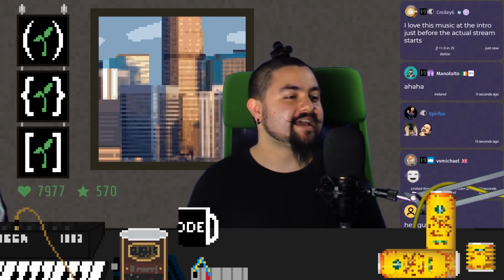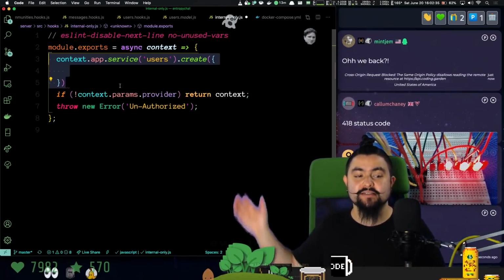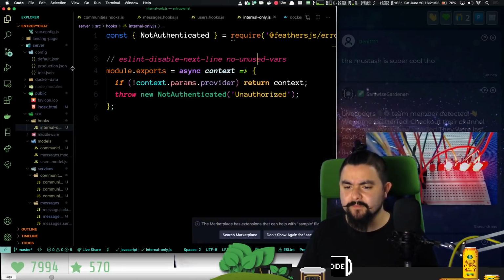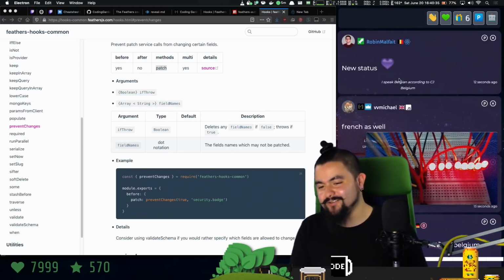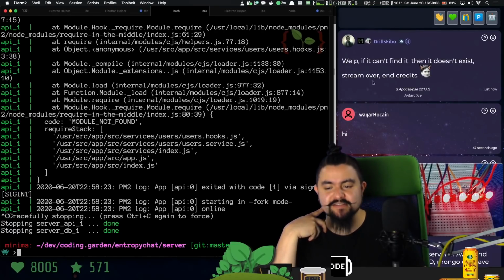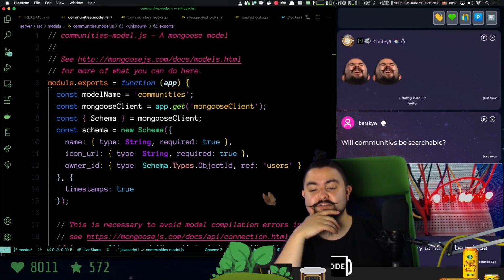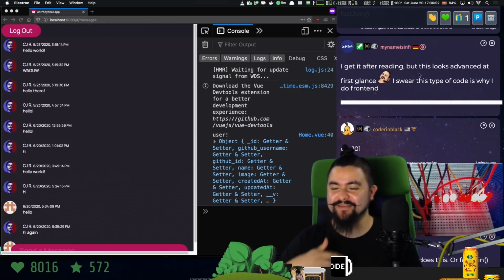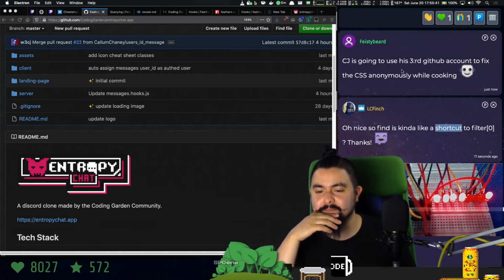PART 2 - 💬 Working On Entropy Chat - Feathers.js Hooks